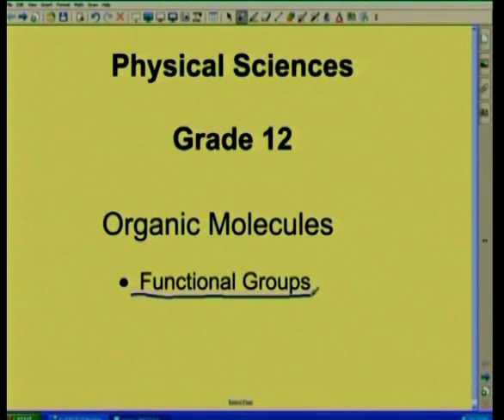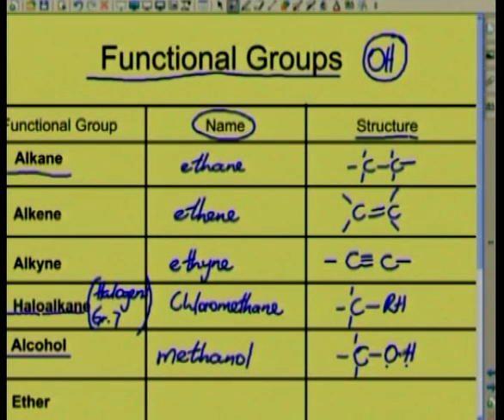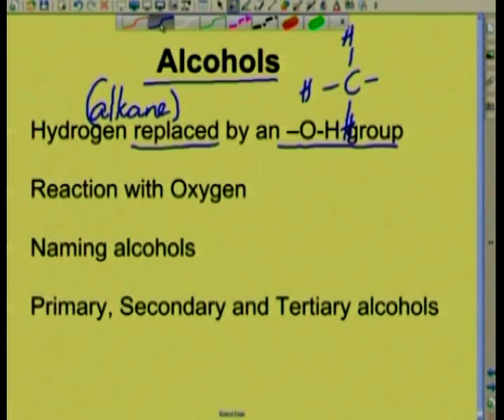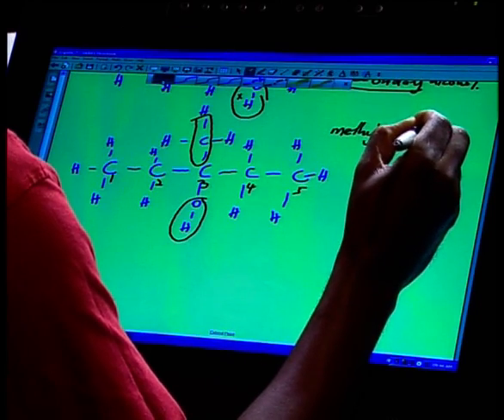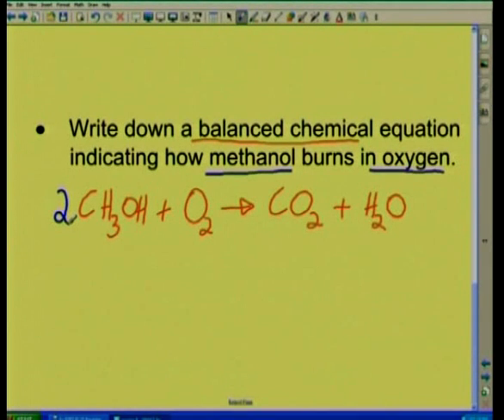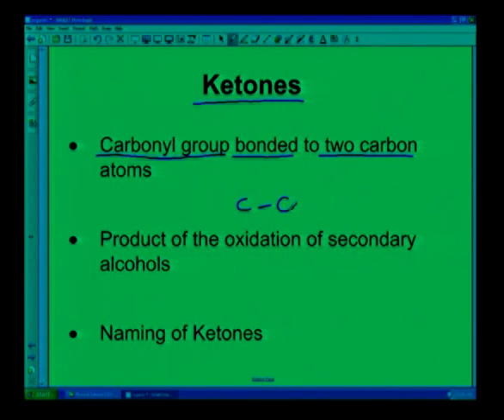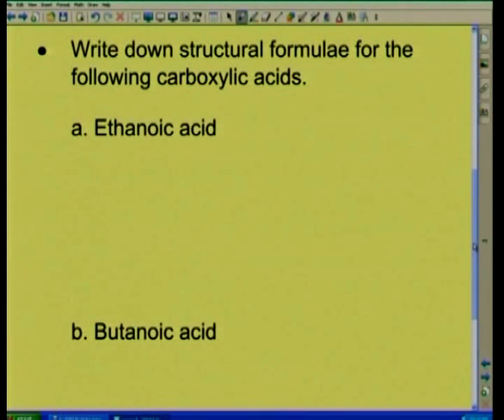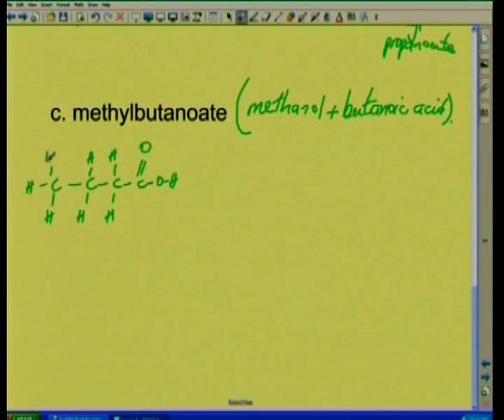Organic Molecules: Functional Groups